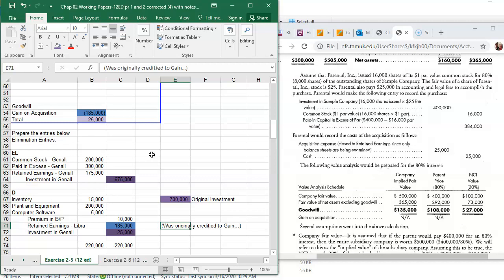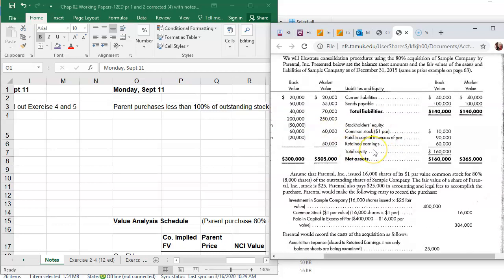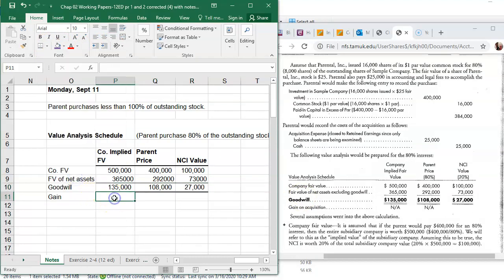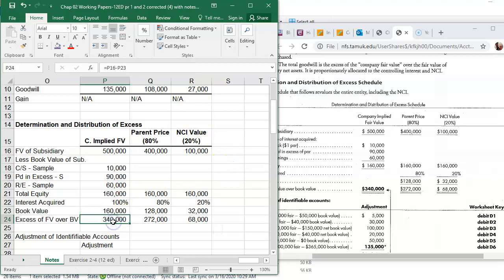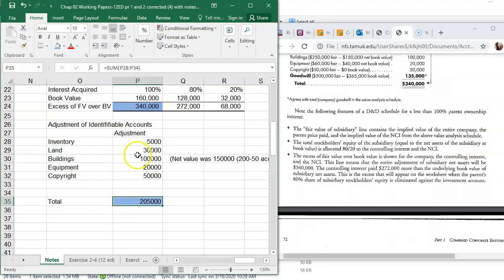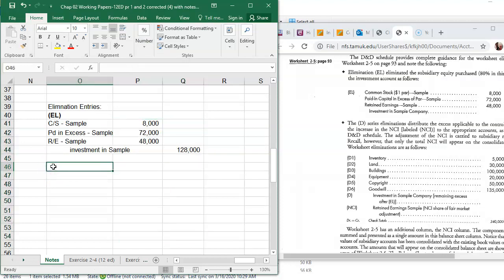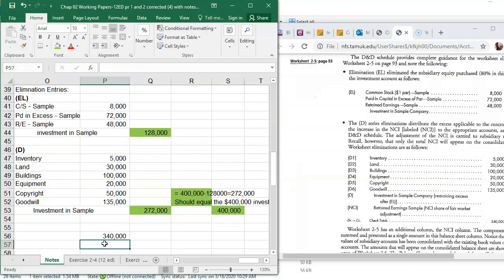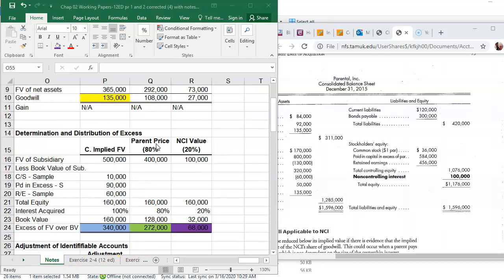Acct 4314 Ch 2 Notes and Exercises